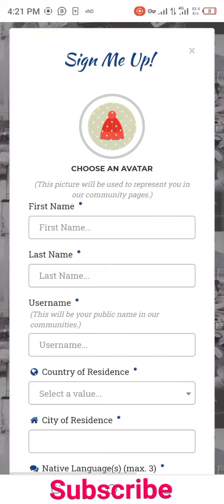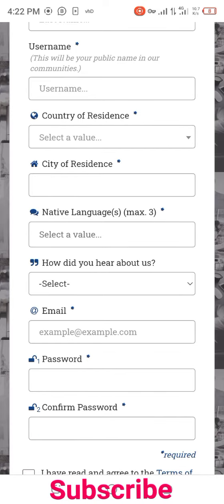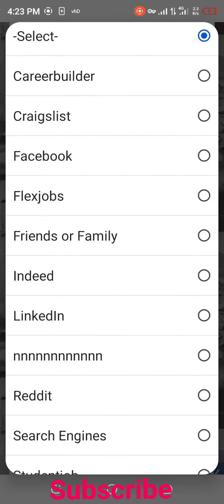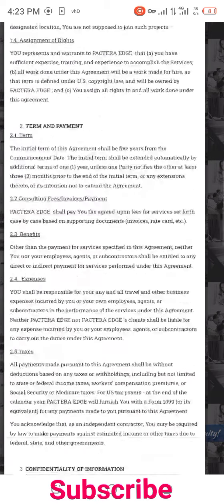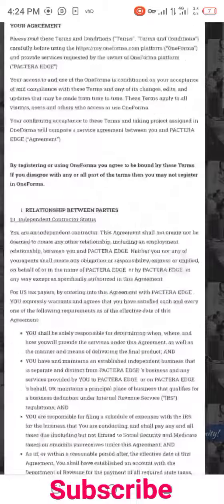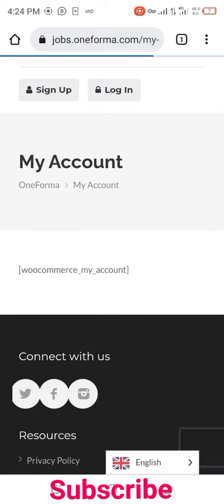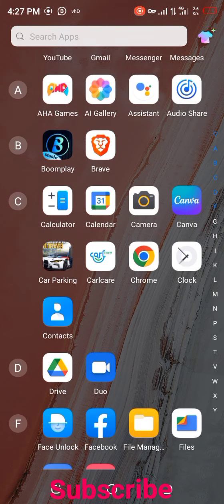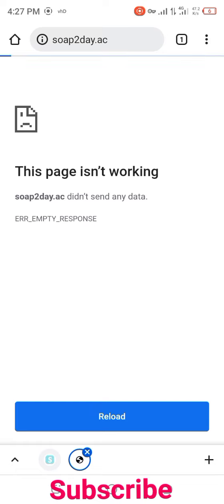ONEFORMA ACCOUNT CREATION | Earn with oneforma working online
UHRS earnings
oneforma tutorial